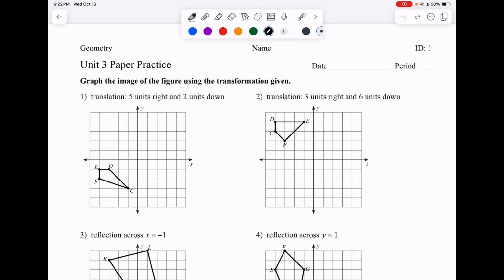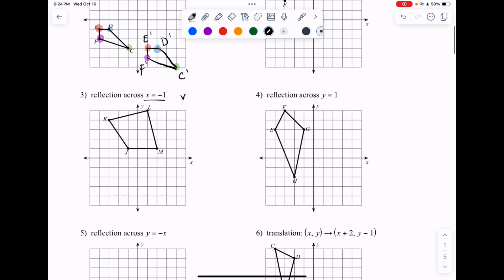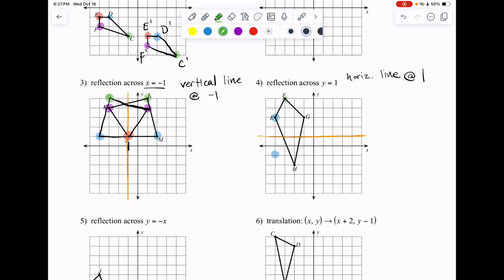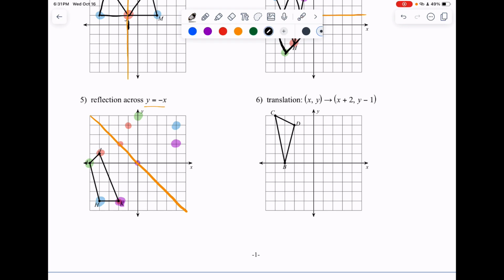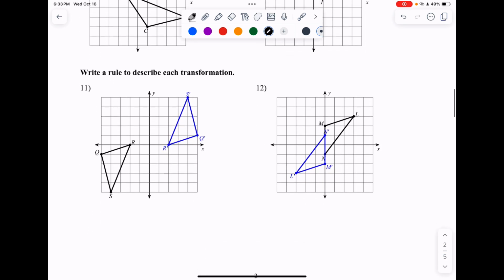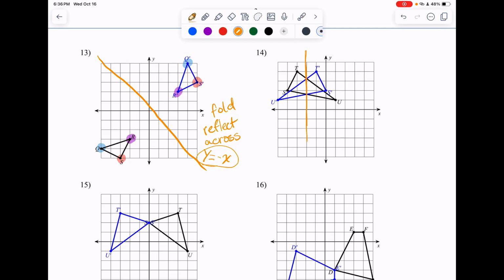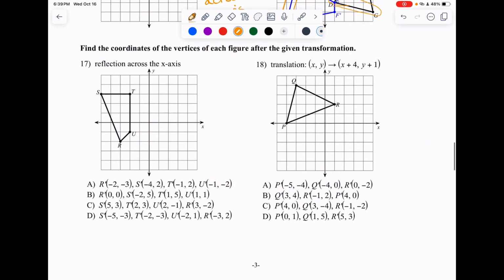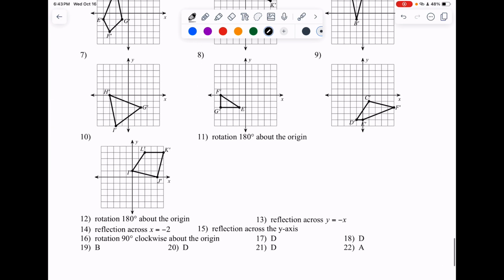Geo Unit 3 Paper Practice Rigid Transformations